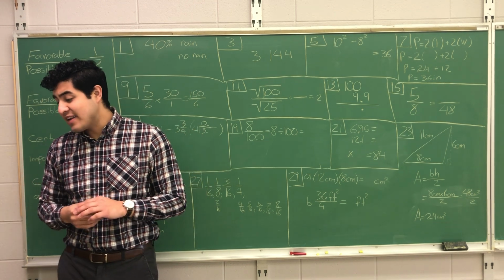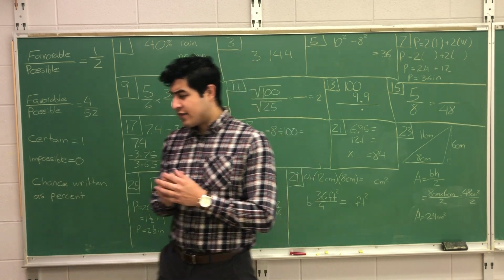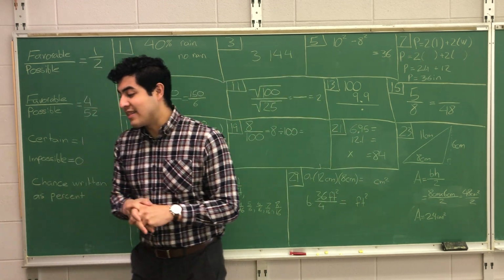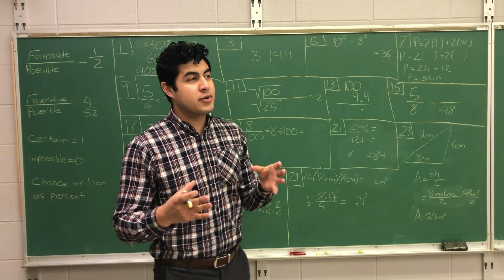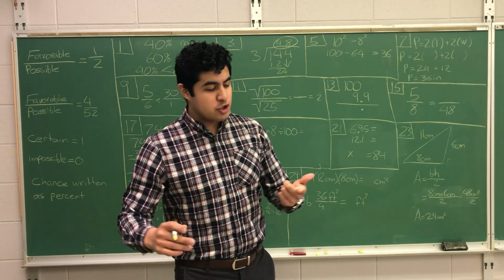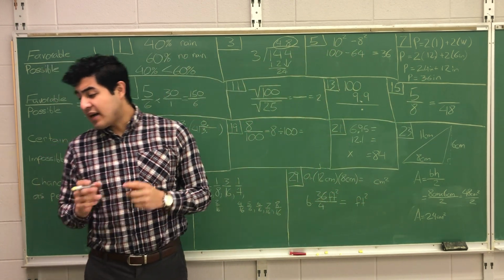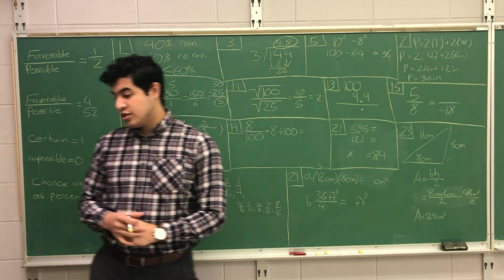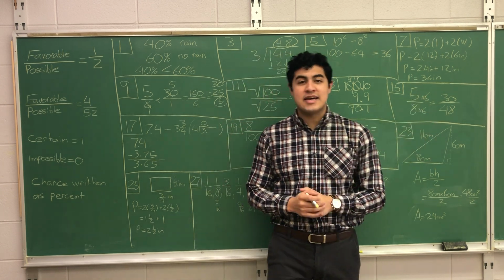Sixth Grade Math: Monday (05/11/12)